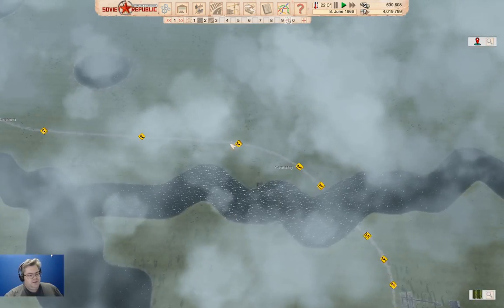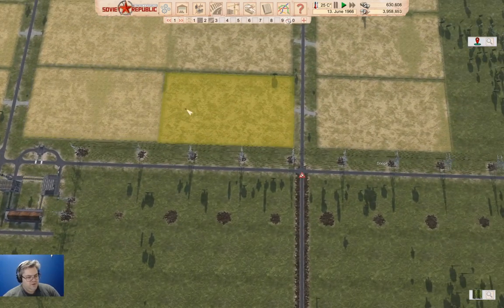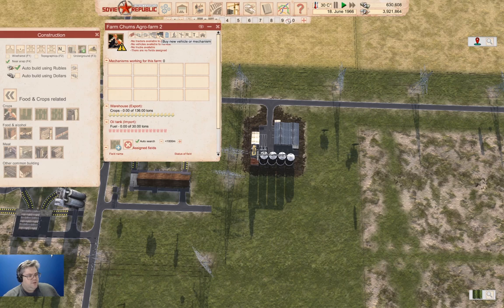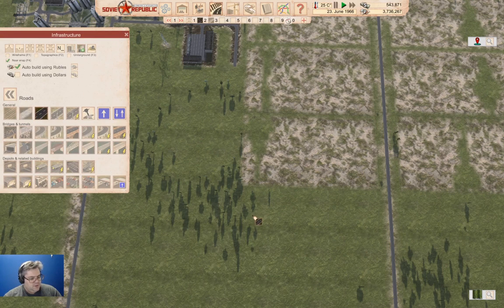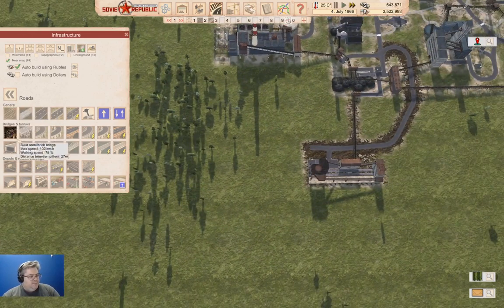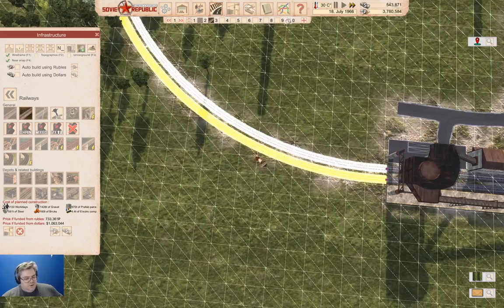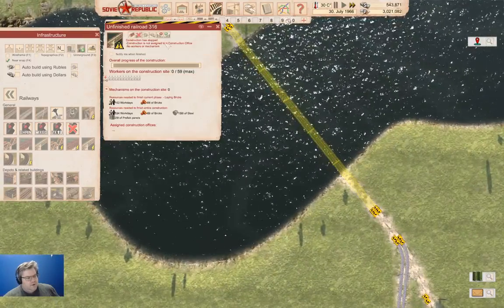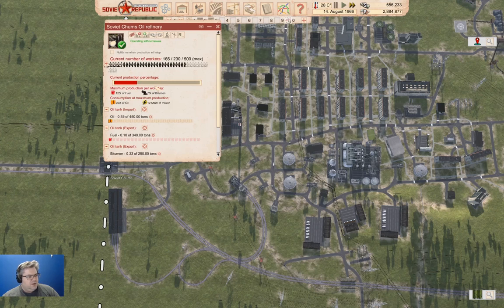Lostistan Part 26 | Workers & Resources: Soviet Republic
Farming expansion. Also hurrying up rail infrastructure to the coal mine.